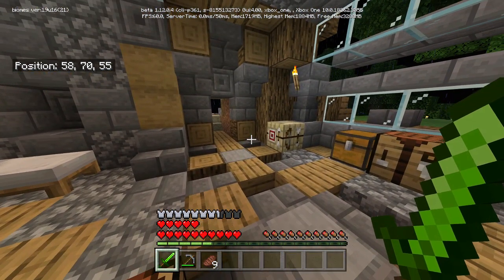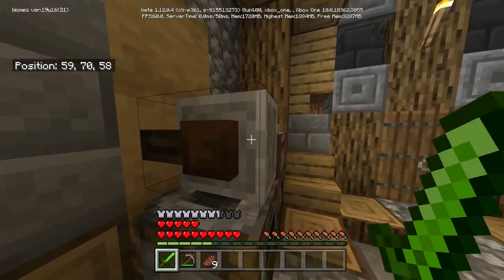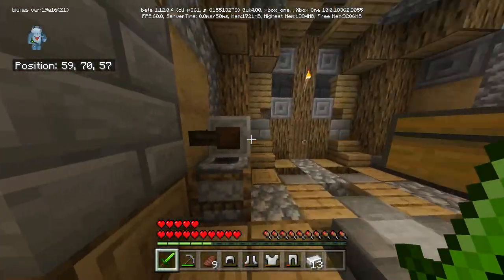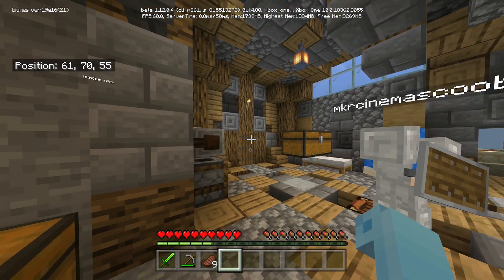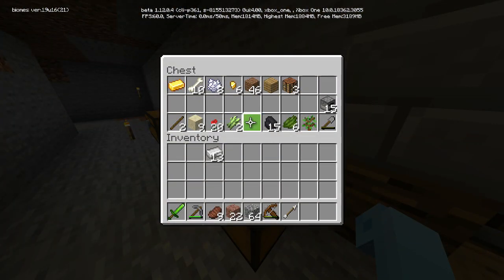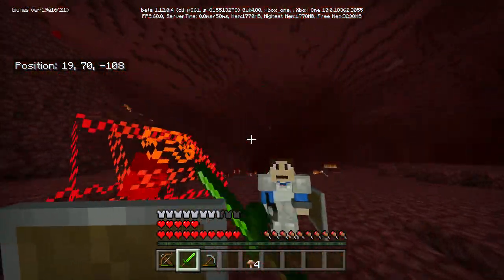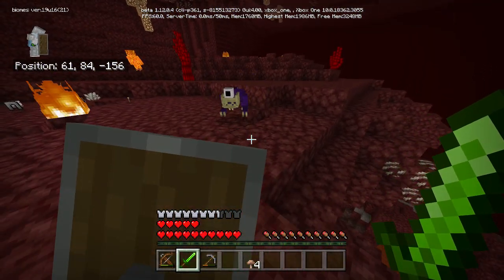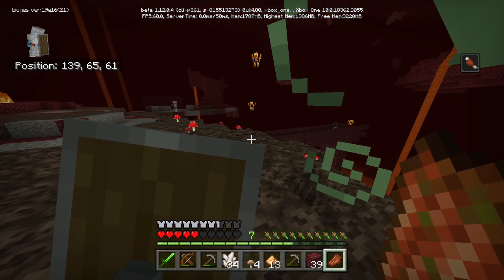THIS WAS A MISTAKE!! - Minecraft Modded Let's Play - Episode 06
Want to support us? Use Code: MKRCINEMA in the Fortnite item shop/Epic Games store😉

And remember.

-MKR Cinema♠